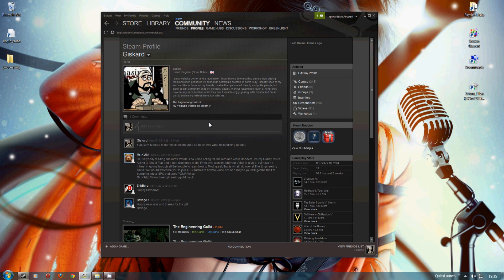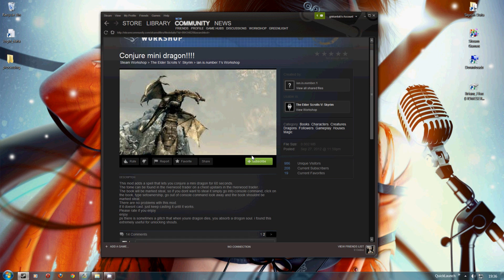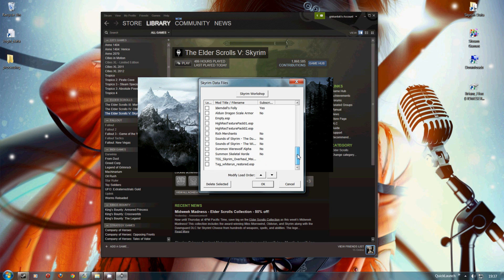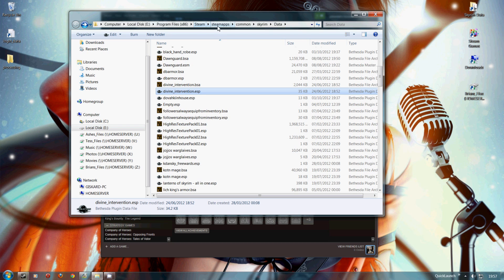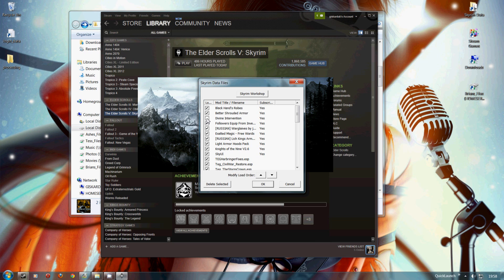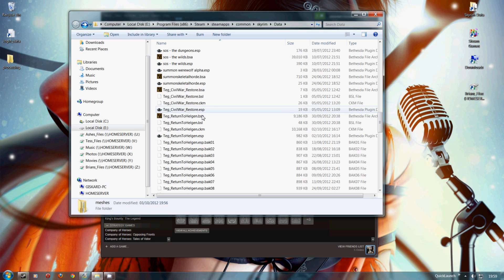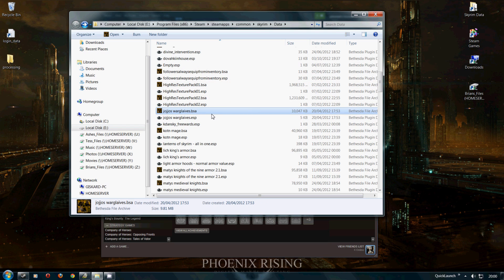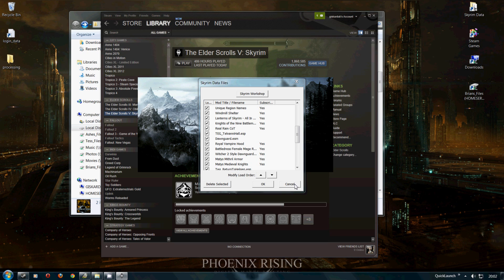Downloading and Using Skyrim mods from Steam Workshop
This video shows you have to download and use Skyrim mods from Steam Workshop and explains some of the issues you will face when using mods esp + bsa combination mods or esp + loose file combination mods. This video is designed to be an introduction for new players wanting to try out mods and was made to support the Engineering Guild Websites readers.